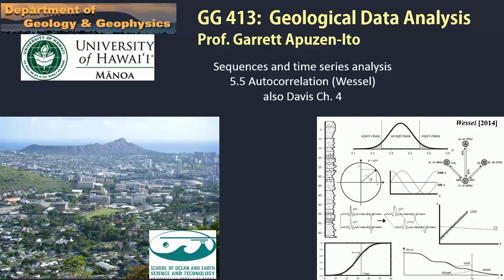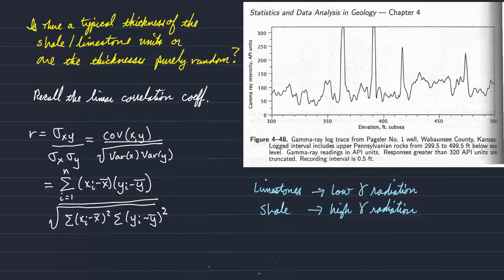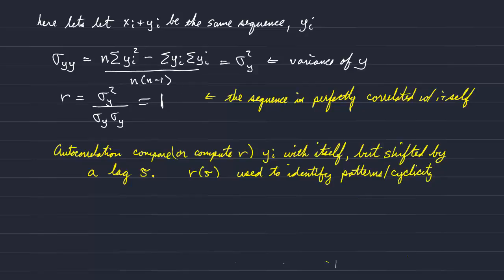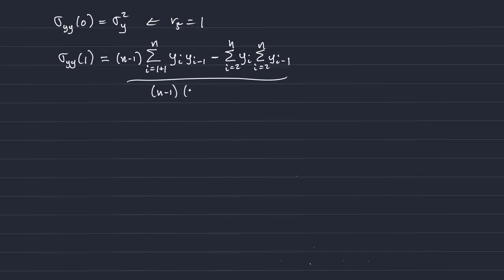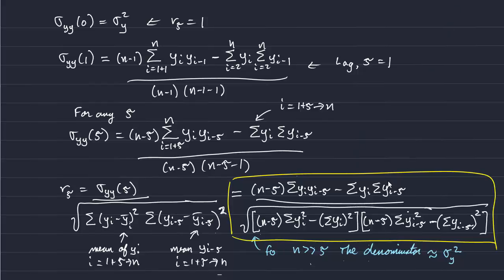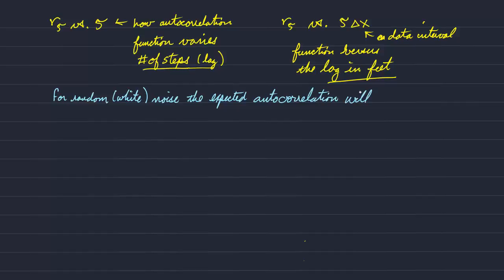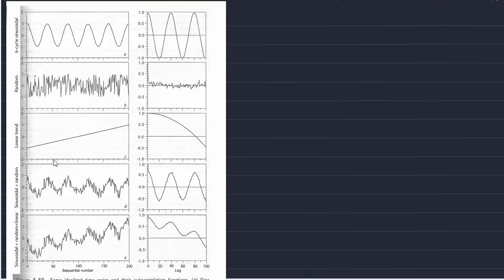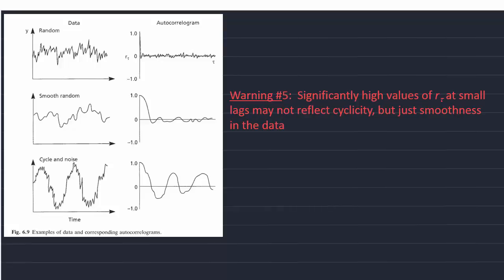ERTH413/613: Autocorrelation (See also Wessel Ch 7.5)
ERTH413/613: Introduction to Statistics and Data Analysis